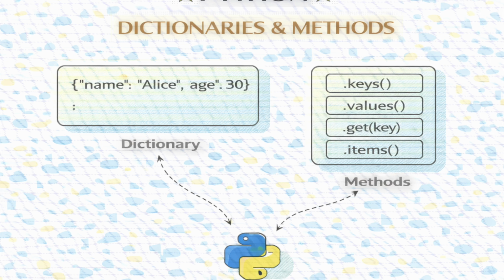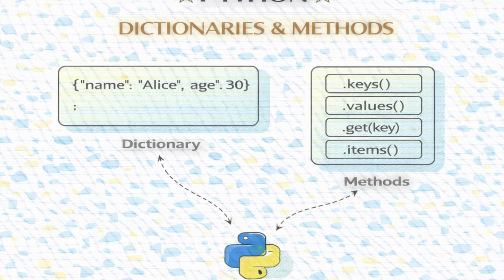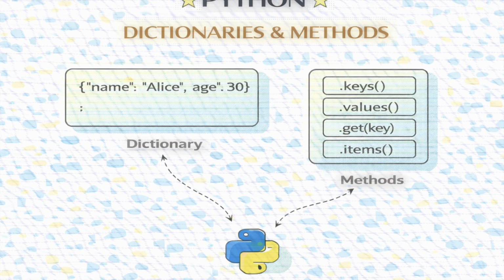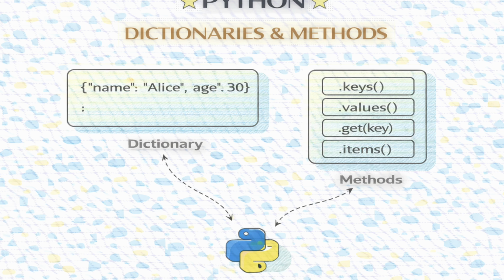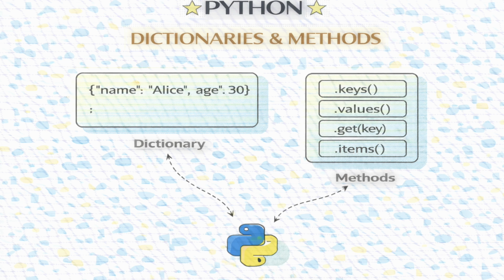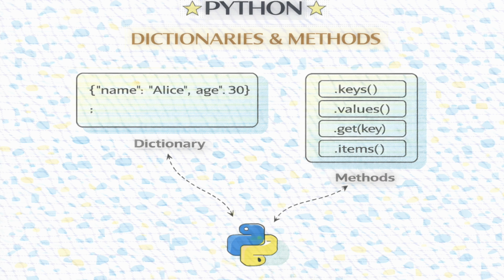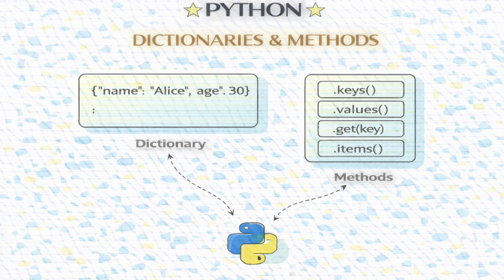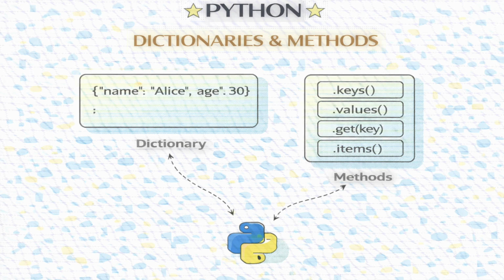Podcast - Dictionary container and operations in Python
- what is a dictionary data structure?
- how does dict work?
- how to create and use dict?
- various methods in dict
- applications and Kattis problems that can be solved using dict